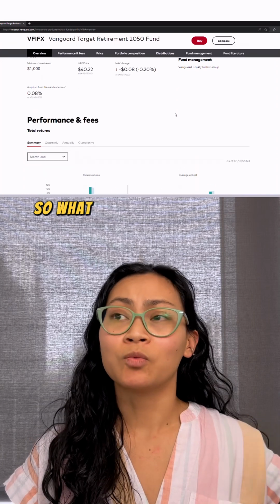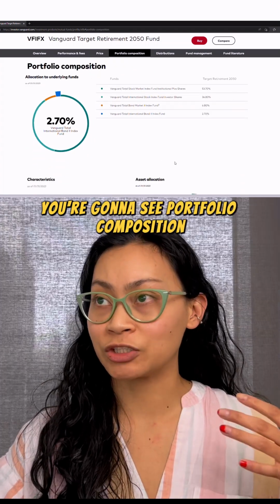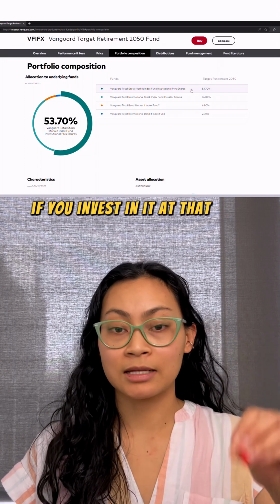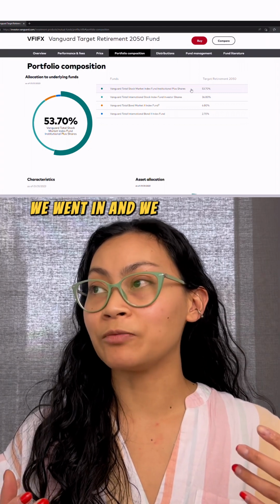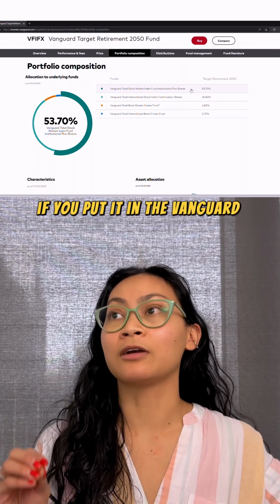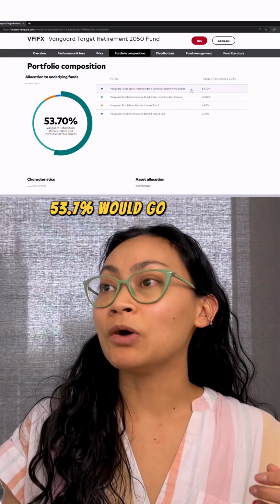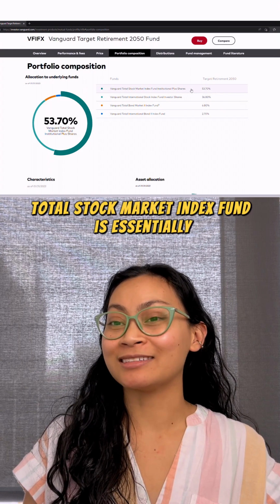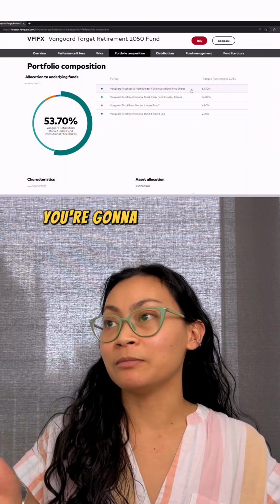Diversify Like a Pro: Target Date Funds Explained | Understanding Target Date Funds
Explore the world of target date funds with me and learn how to diversify your investments like a pro! Whether you're new to investing or looking to simplify your portfolio, understanding target date funds is essential for achieving your financial goals.